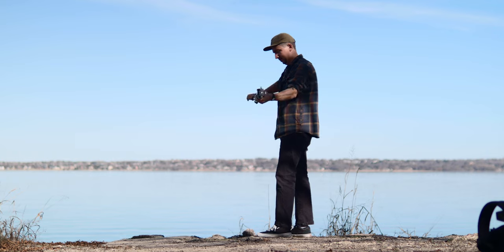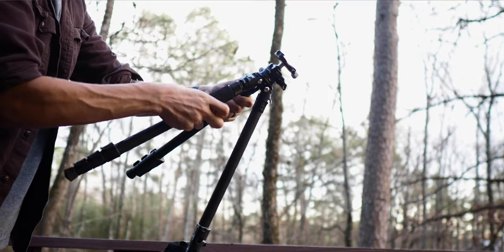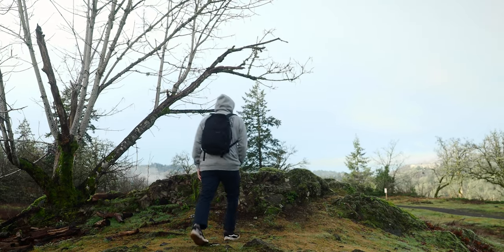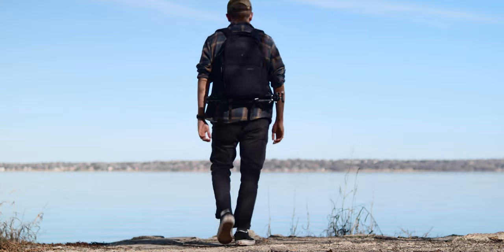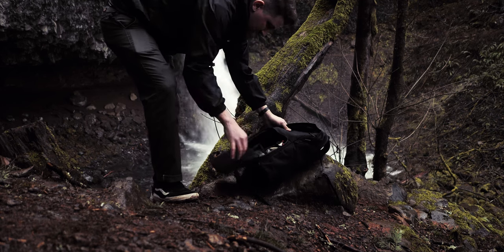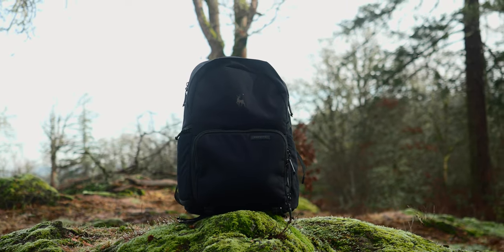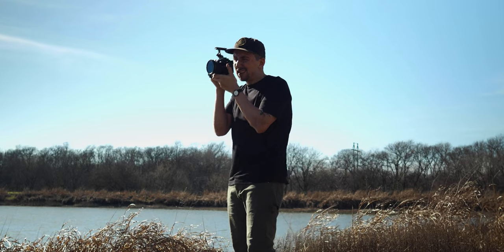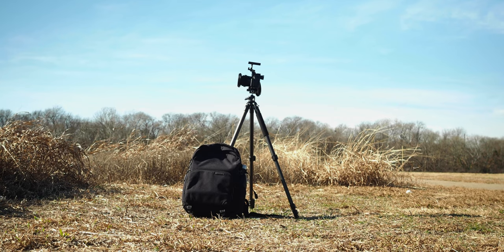Filmmaking/Youtube Gear that I LOVE! (Olympus OM-1 E-M1 II III)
►MY MAIN CAMERA
►AWESOME MICRO 4/3 LENS
►PORTRAIT LENS!
►TAKE EVERYWHERE LENS
►FAVORITE VLOG CAMERA!
►MICROPHONE I LOVE!
►VARIABLE ND’S I LOVE!
►FAVORITE SOFTENING FILTER
►MY MAIN CAMERA BACKPACK:
►TRIPOD I RECOMMEND:

Sign up for a free account to listen for yourself Also, find my playlist here to get inspired!

Tiff D Tate
The Vagabond Photographer!
ALXMNR
Andy Mulcaster
Tony Selyem
Will Mon
Dylan Dykes
Grzegorz Wierzowiecki
Lizi ASMR
Christian Stenner
Yusuke Oyama
Jamie Lorenz
Oscar Arciniega
Joel Kimble
James Corben
Matt Civis
Liz Gawne
Robyn Hahn
Sun valley drive Music
Todd Campell
Sean Sebastian
Ivan